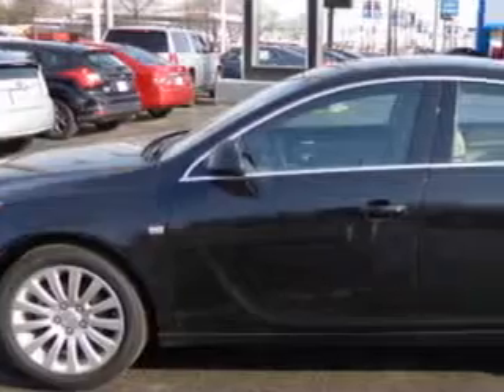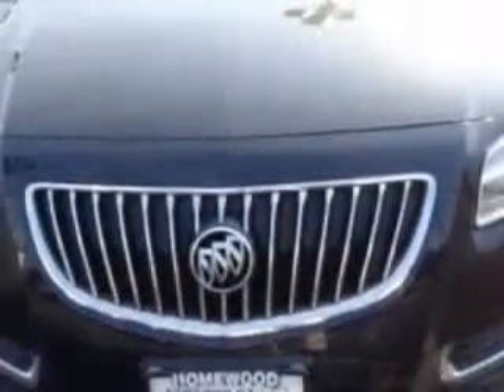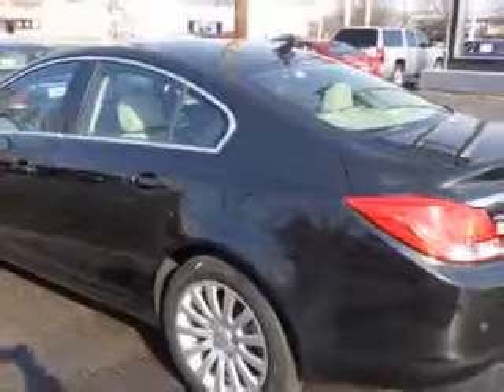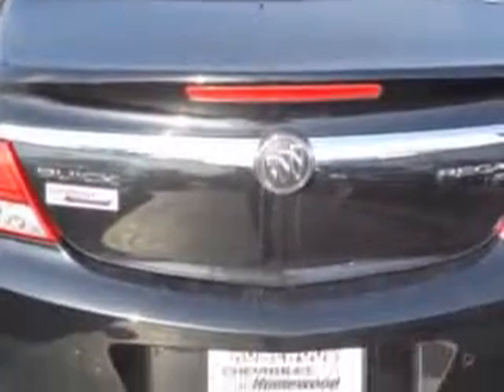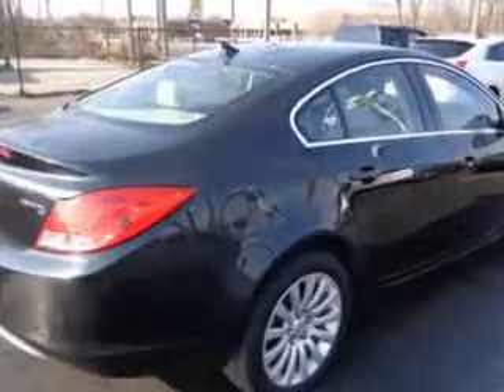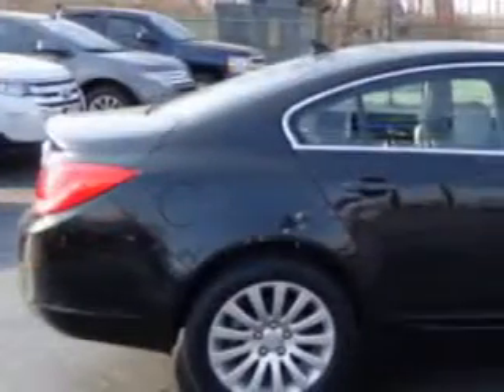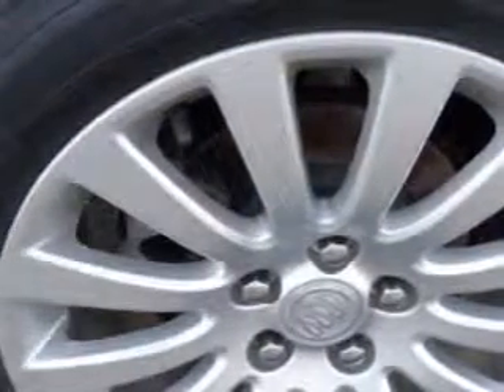2011 Buick Regal Chevrolet of Homewood Homewood, IL 60430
Buick Regal Ready for the very best? Let Chevrolet of Homewood show you what luxury really means. Check out this Carbon Black Metallic Buick Regal Sedan, equipped with a 4 Cylinder engine and an automatic transmission. Enjoy an impressive 30 miles to the gallon on this luxury car with features like Side Impact Air Bags, Leather Upholstery, Dual Air Bags, Heated Seats, Power sunroof, Fog Lights, Alloy Wheels, Single CD Player, On*Star System, Power Seat, and much more. Enjoy the drive and have peace of mind in this Buick Regal. See us at Chevrolet of Homewood today!
MILES: 55,285
VIN:W04GS5EC9B1000451

18033 Halsted ST.